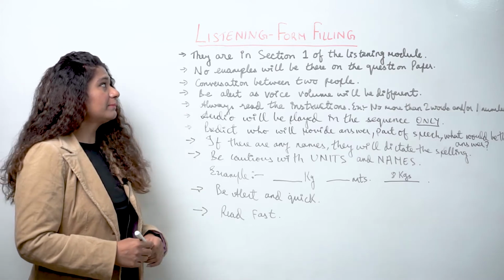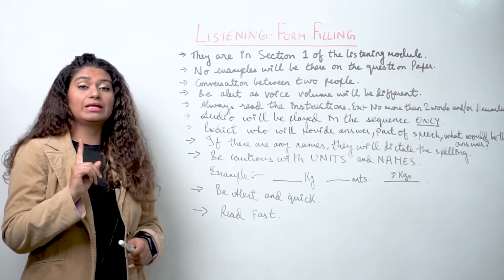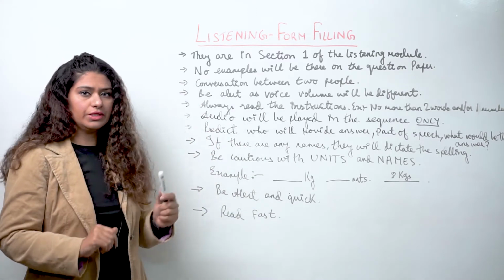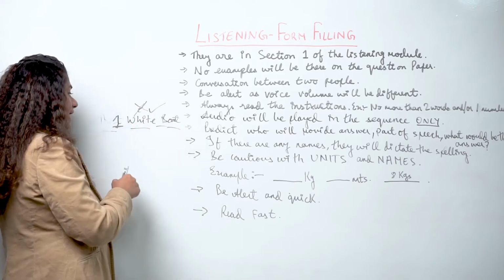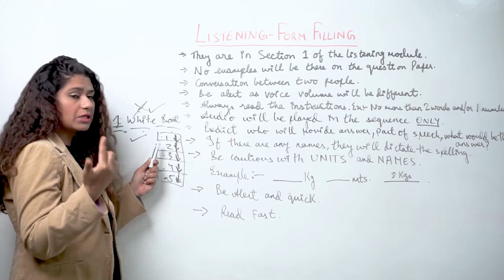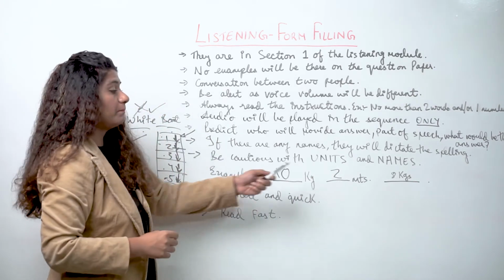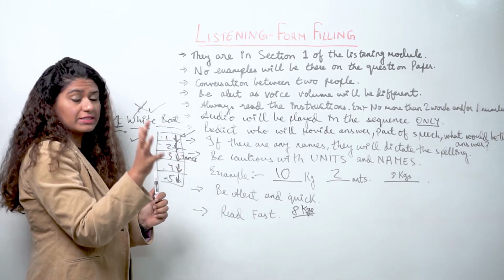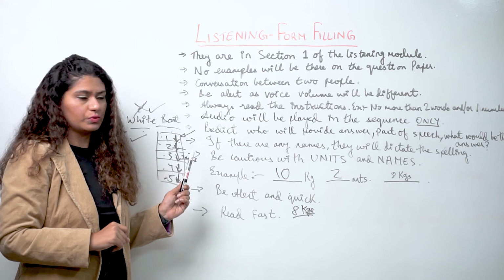IELTS Listening - Master Form Filling - Full Course 2021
Form Filling type of questions are in the first part of the Listening module. They are most scoring and easy to practice. Following the tips and strategies from this lesson, you would be able to score better and higher.

This lesson is going to help you with all the TIPS AND TRICKS on how to deal with the Form Filling and improve your scores in the Listening Module. This lesson will surely help you to understand what strategy to follow while practicing for the Form Filling of Listening Module.